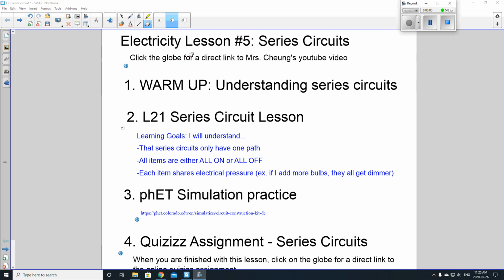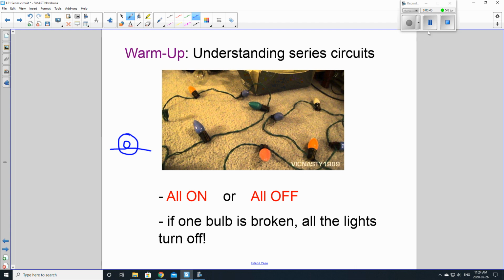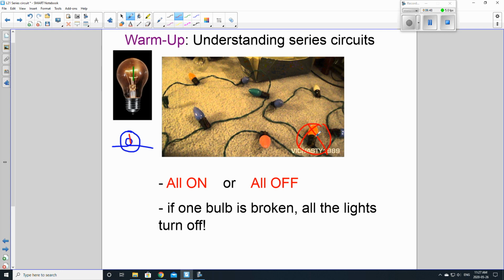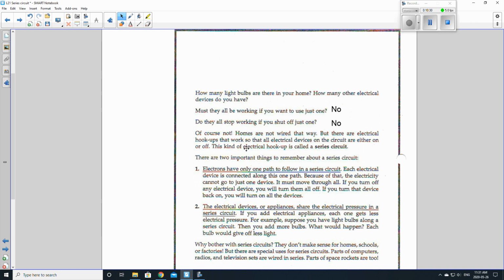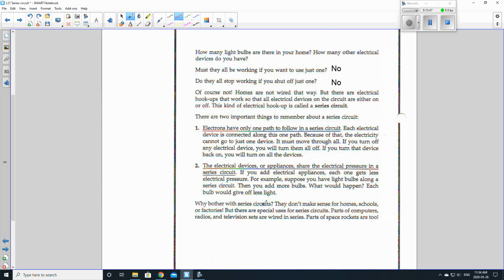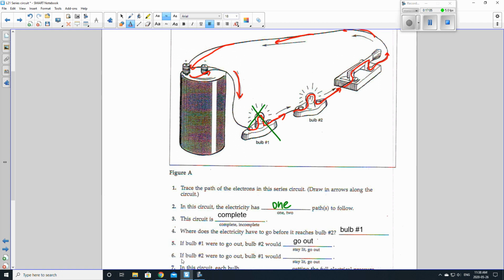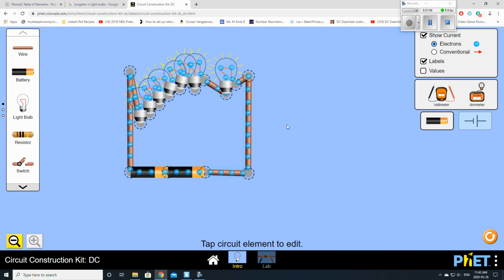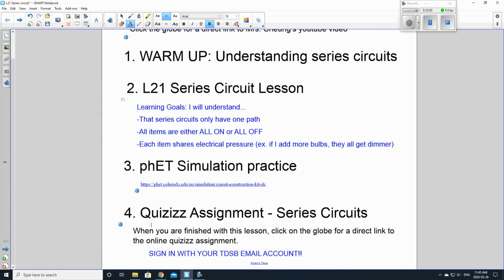L21 Series circuit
The handouts are from Science Workshop Series: Physical Science - Matter and Energy by Seymour Rosen, Globe Fearon.